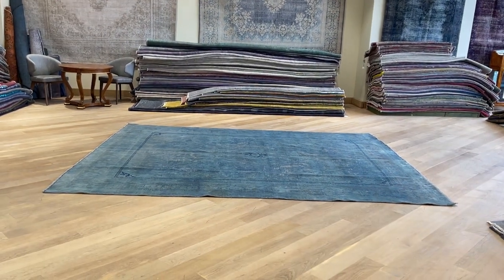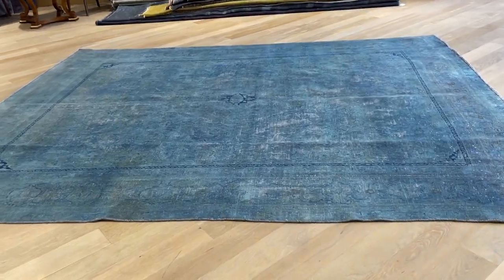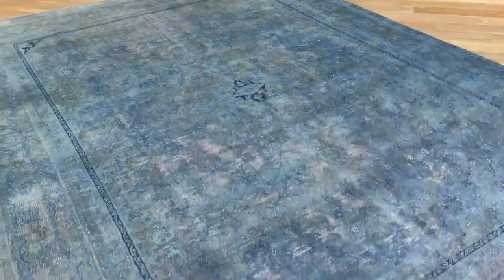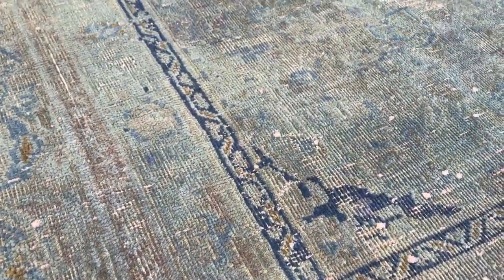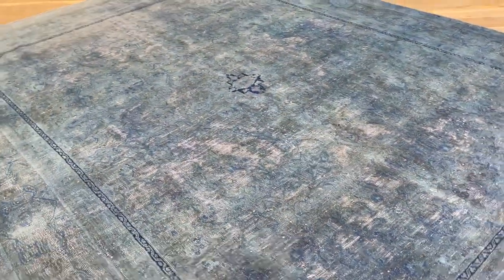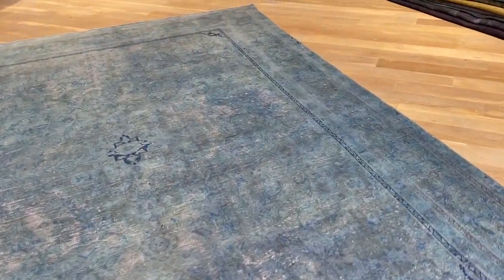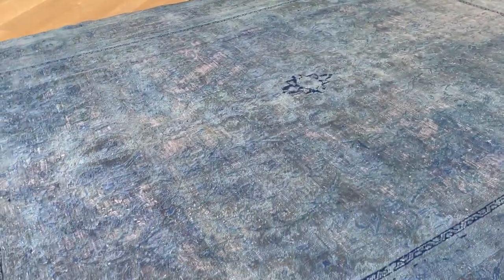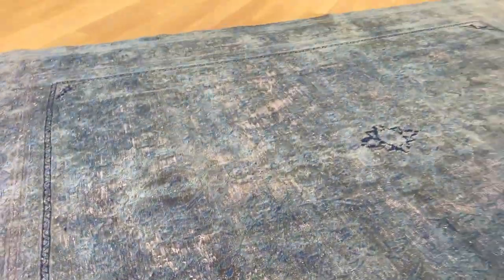Vintage Perserteppich 21819